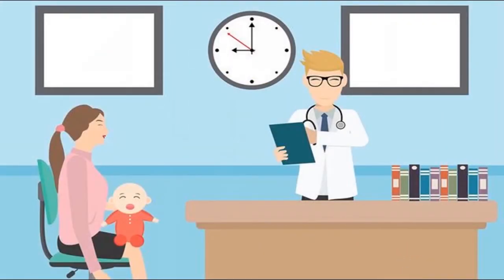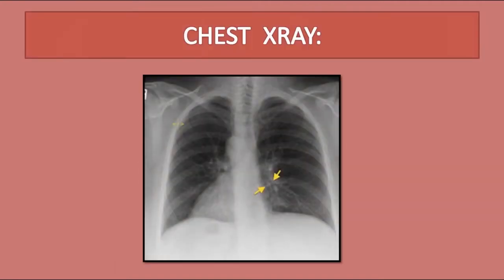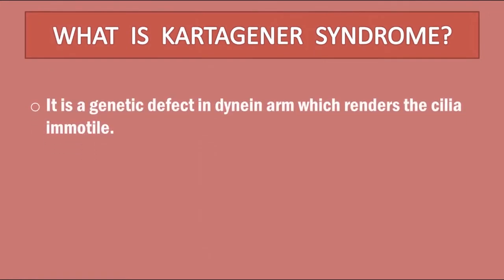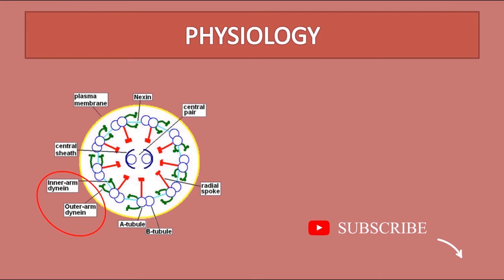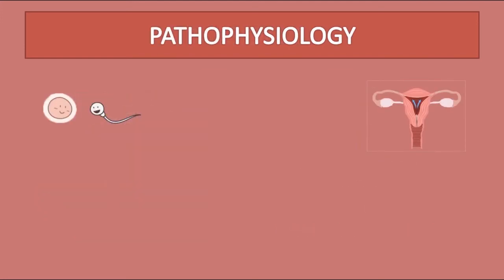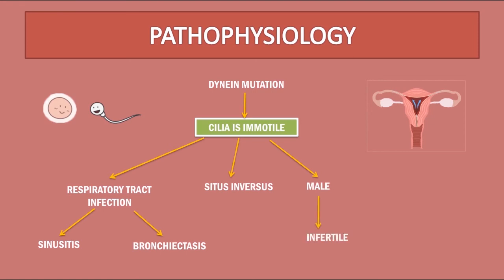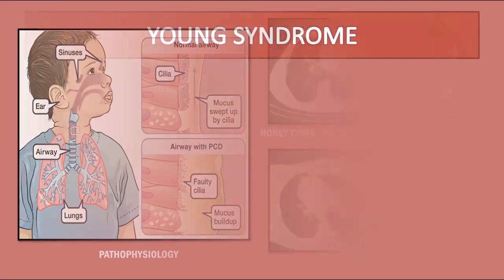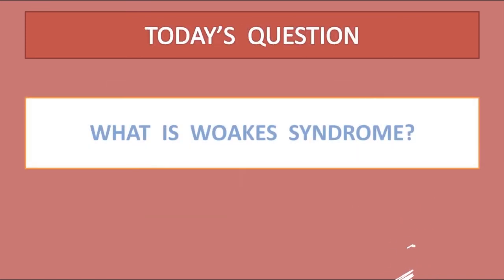Kartagener syndrome| Primary Ciliary Dyskinesia| Immotile cilia syndrome| triad mnemonic & cause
Kartagener syndromek is Primary Ciliary Dyskinesia| or  Immotile cilia syndrome. basic pathology is Ciliopathy due to Dynein defect.
We upload daily content for PG preparation. Follow us and boost your knowledge and score.

Kartagener syndrome. Kartagener syndrome
Kartagener syndrome ppt. Kartagener syndrome ppt
Kartagener syndrome infertility. Kartagener syndrome infertility
Kartagener. Kartagener
Kartagener syndrome slideshare. Kartagener syndrome slideshare
Kartagener triad. Kartagener triad
Kartagener syndrome wiki. Kartagener syndrome wiki
Kartagener pronunciation. Kartagener pronunciation
Kartagener syndrome mnemonic. Kartagener syndrome mnemonic
Kartagener syndrome cause. Kartagener syndrome cause